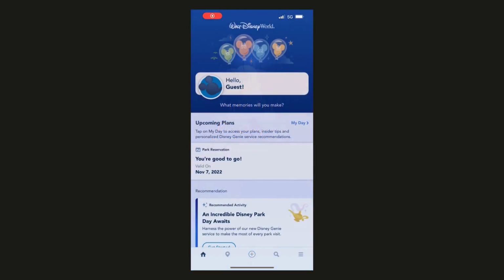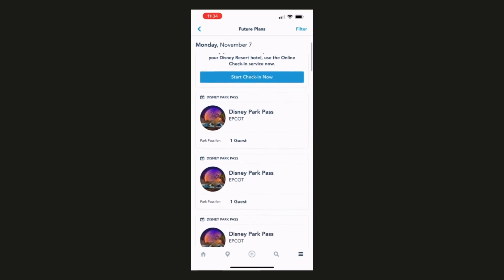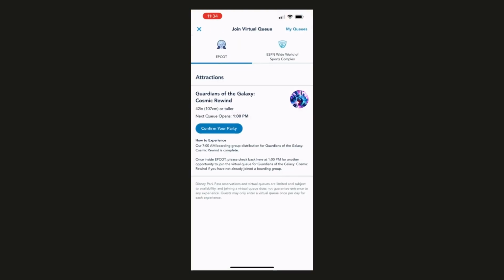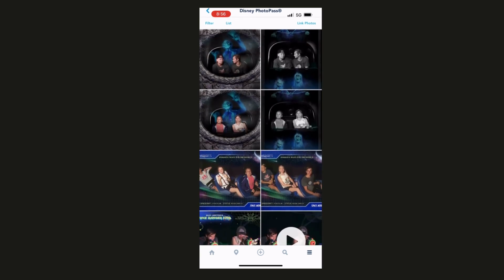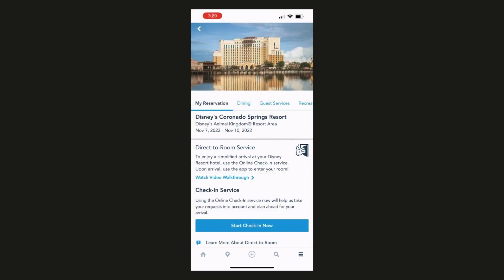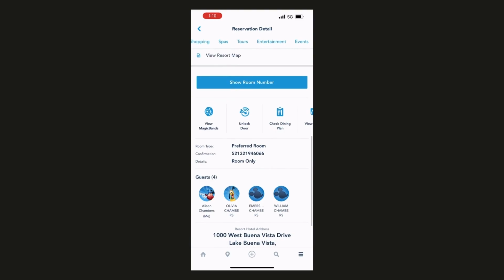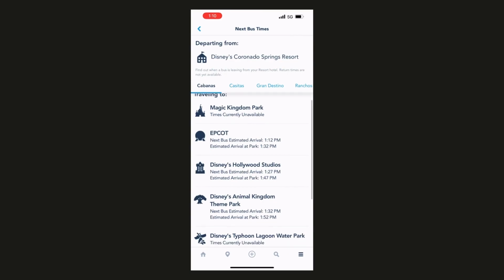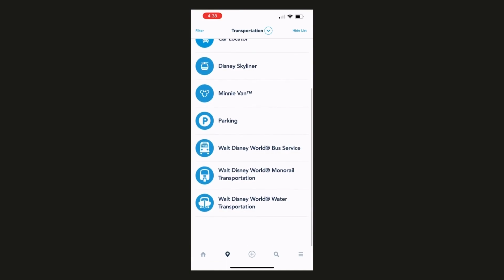Guide to My Disney Experience Account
A step-by-step guide to the most beneficial features in your My Disney Experience app